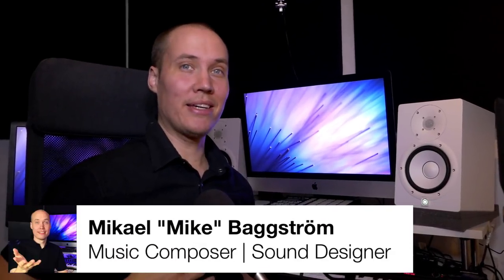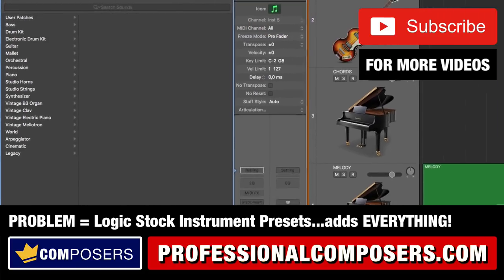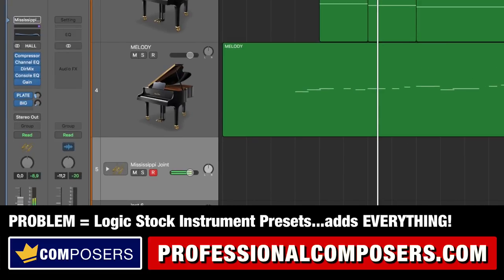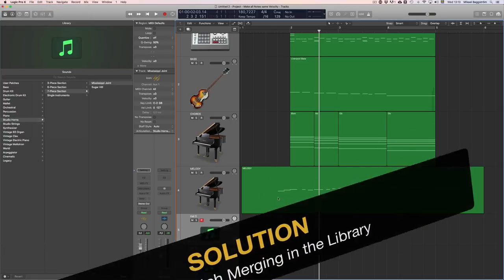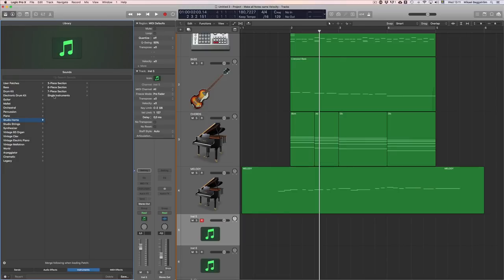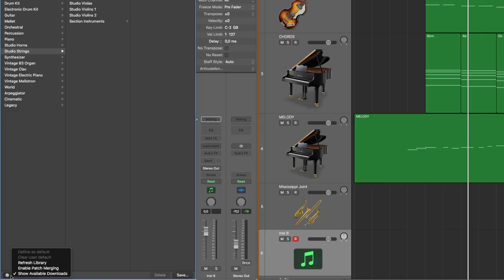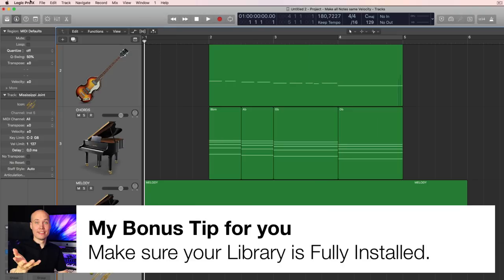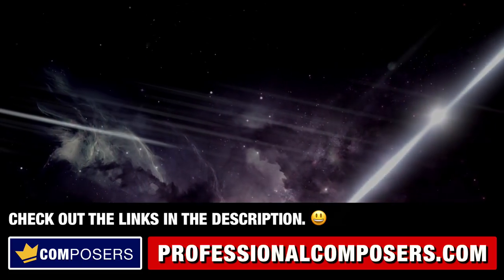Instrument Library Trick in Logic Pro X (Patch Merging)